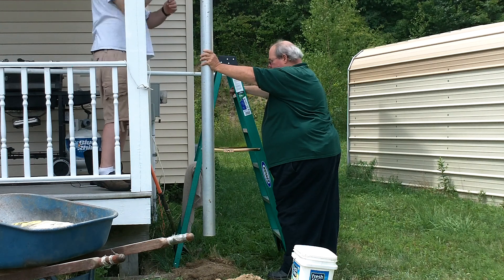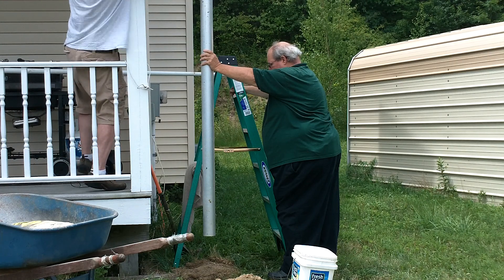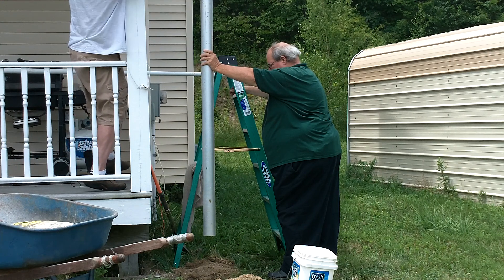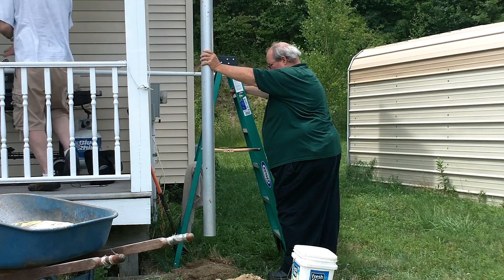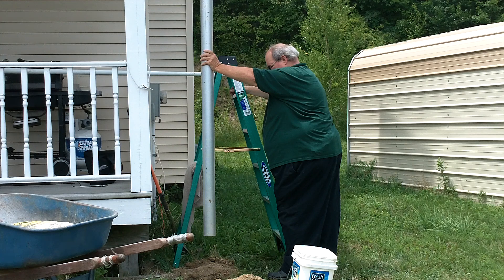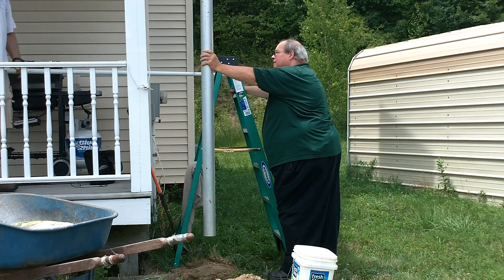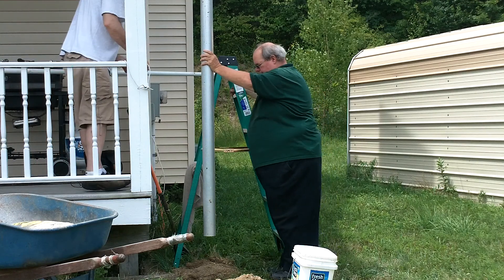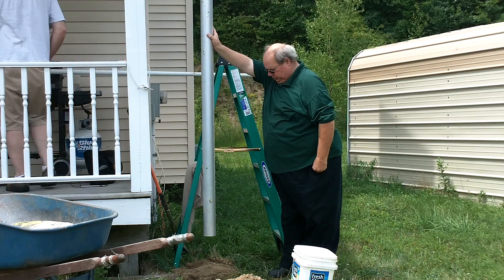K9RRD Mast install at KC2YYF's house. Part 1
Installation of 3 inch 21 foot aluminum mast to support a 440 Super Stationmaster and a Grid Dish Antenna for HSMM-MESH. Hole was dug in the ground to place a plastic kitty litter container which was filled with cement and a 2 foot smaller diameter pipe. Stand off ( not in picture) was built by AC2O.